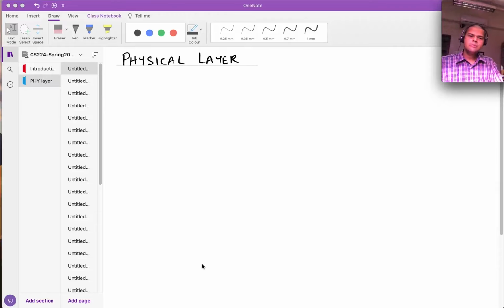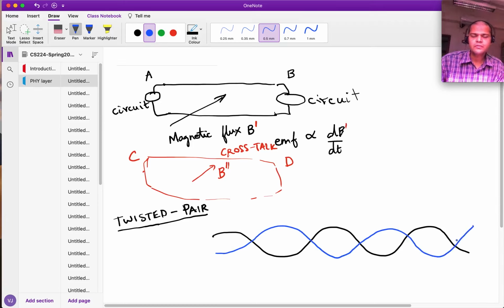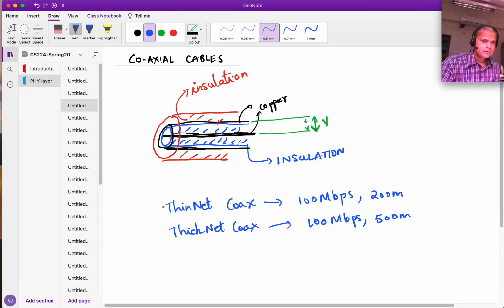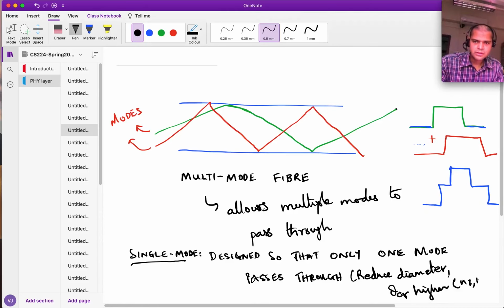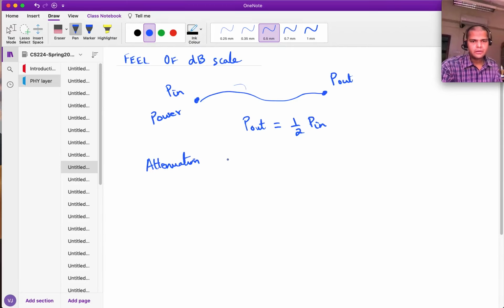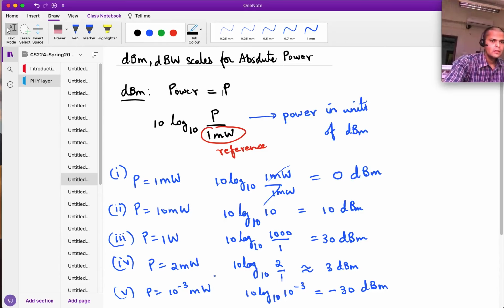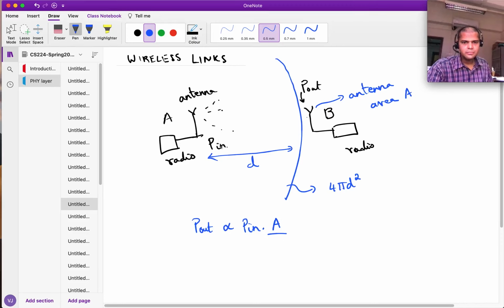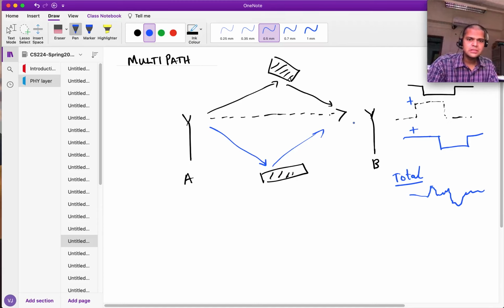3 PHY Media Attenuation